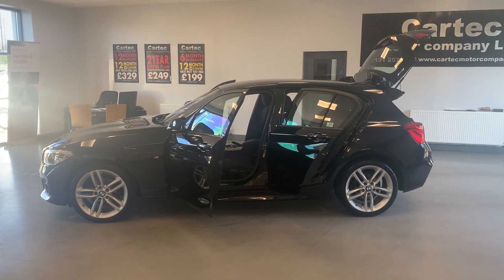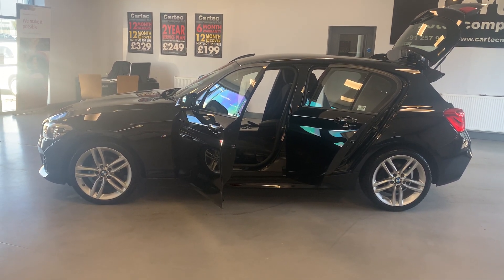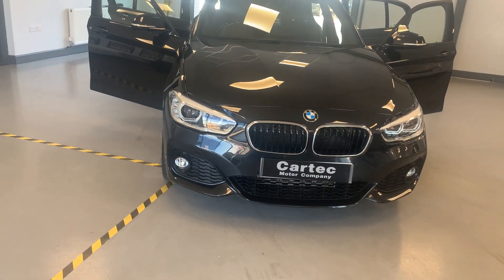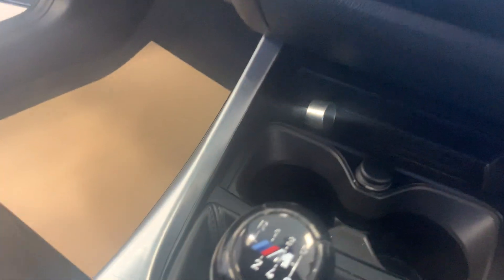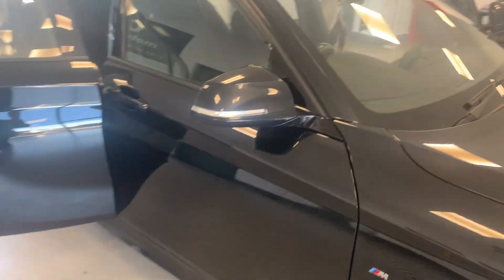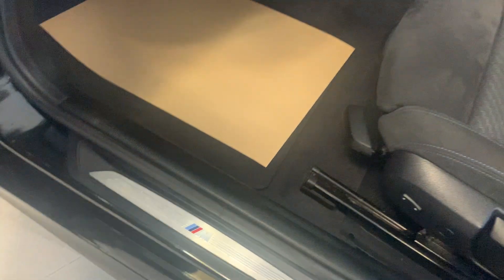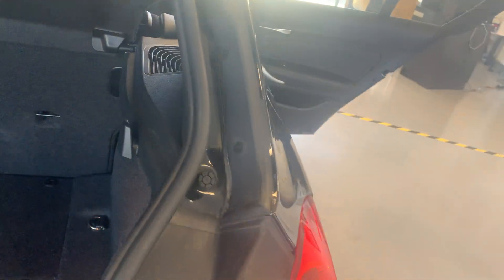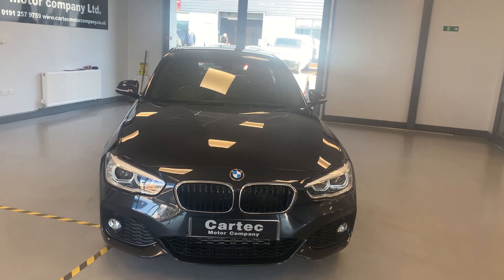4 April 2023